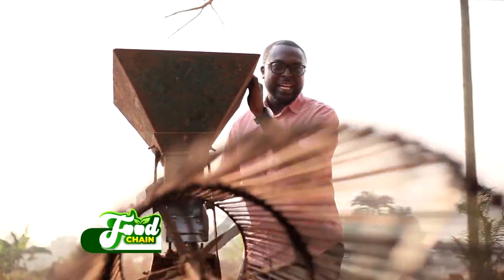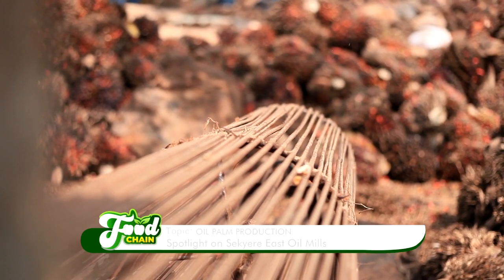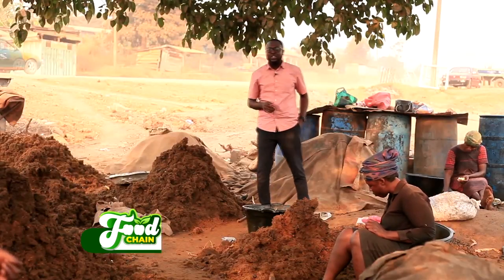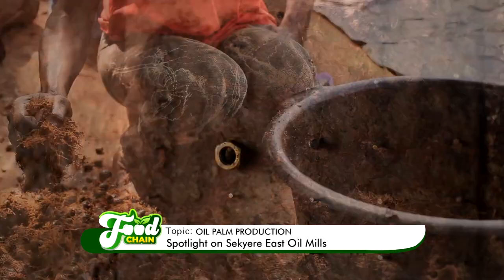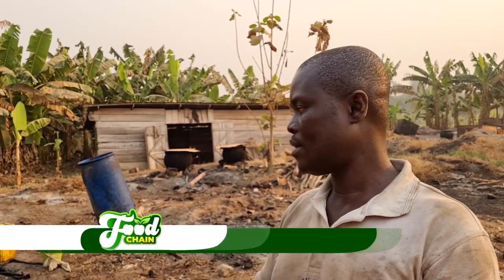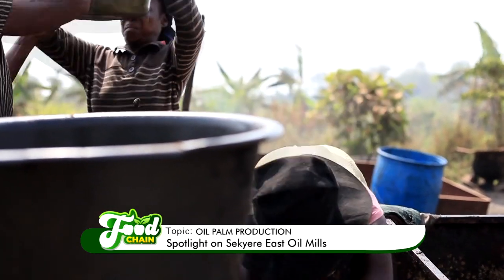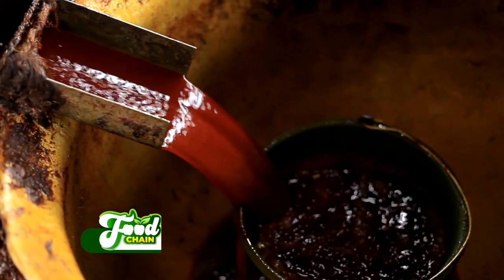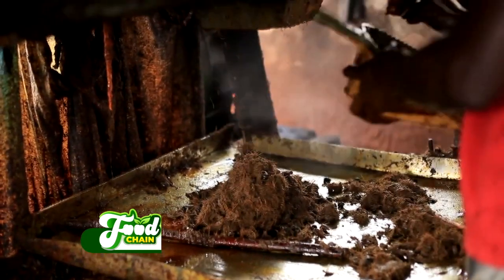Oil Palm Production: Spotlight on Sekyere East Oil Mills- Food Chain on Joy Business(7-2-22)